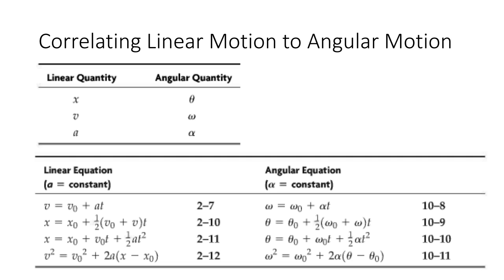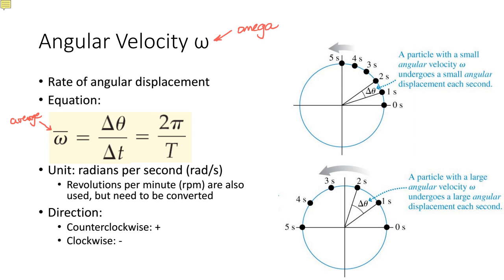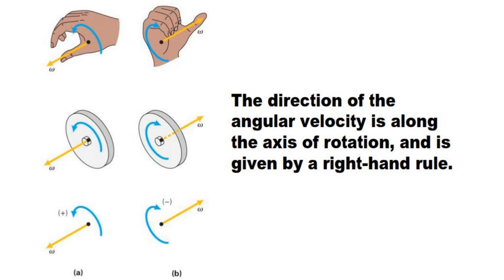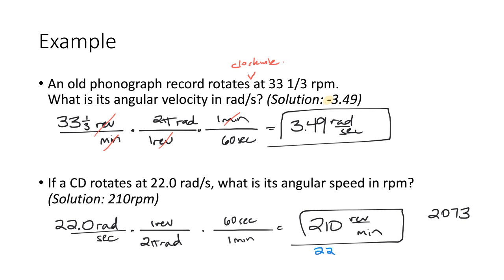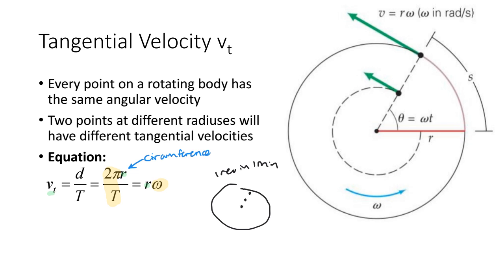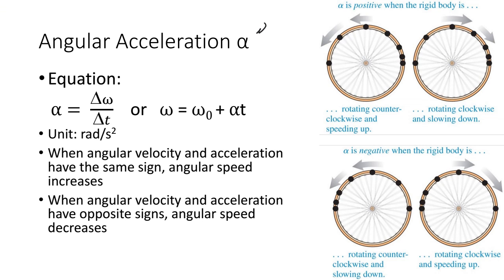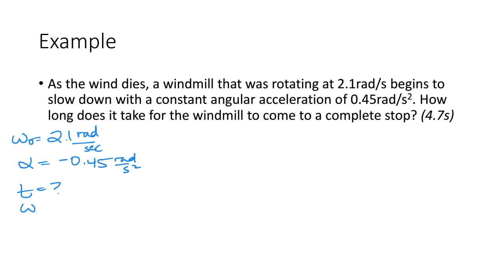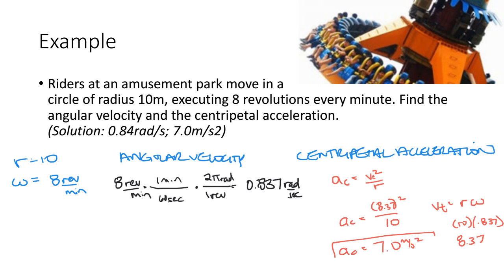4D Angular Motion